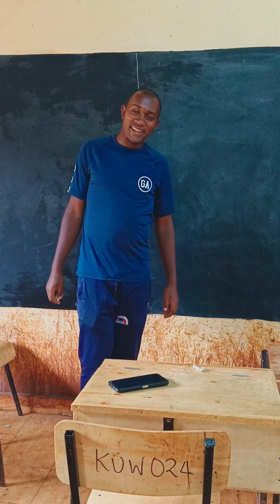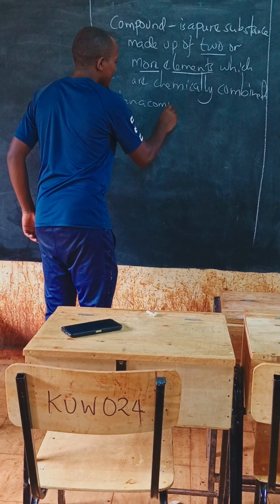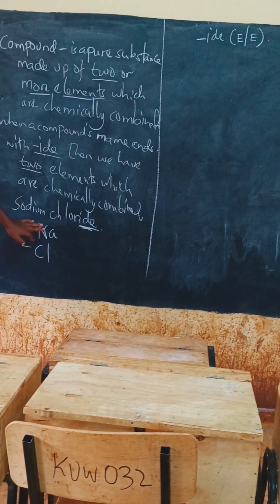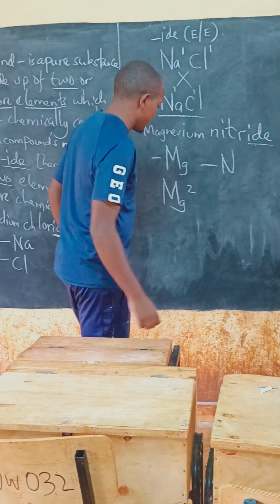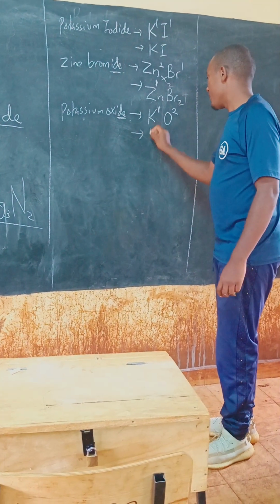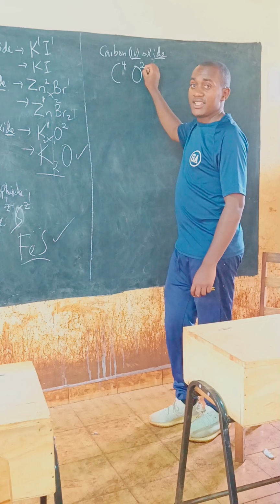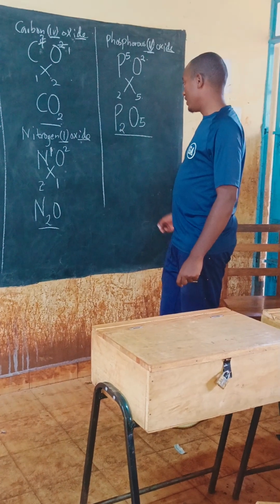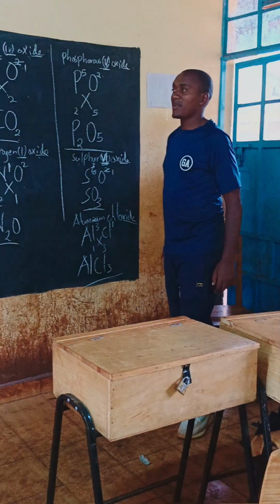CHEMICAL FORMULA OF COMPOUNDS THAT END WITH -IDE(TWO ELEMENTS)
SHOWS HOW TO WRITE A CHEMICAL FORMULA